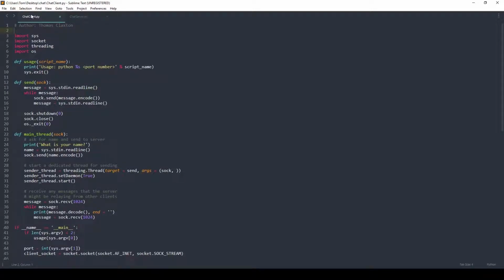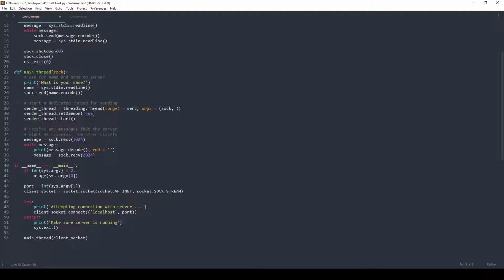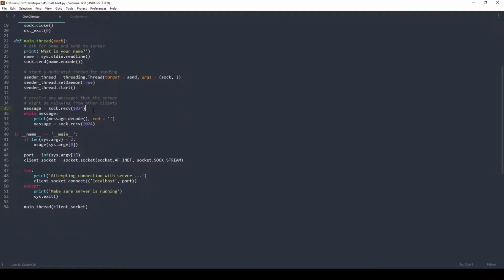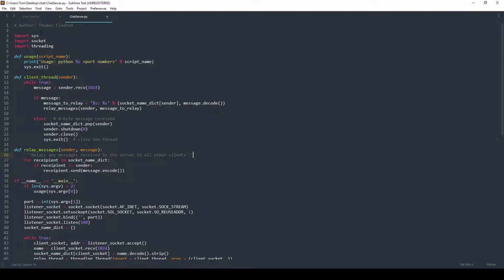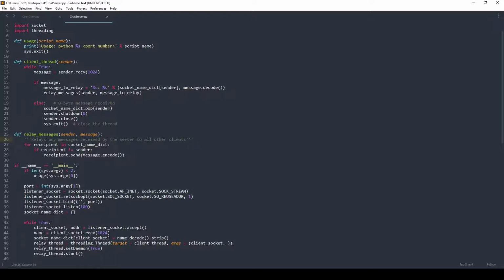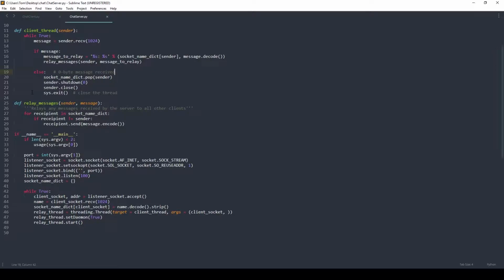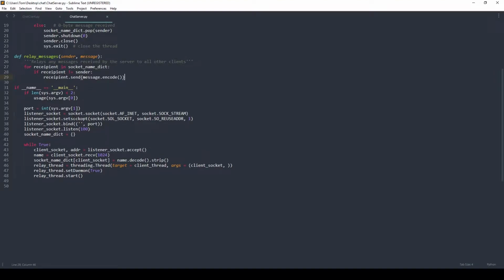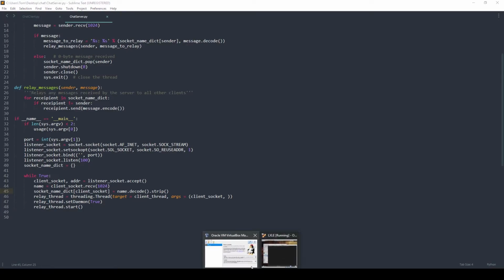Chat Assignment Code Explanation